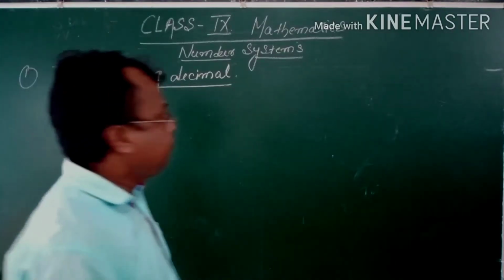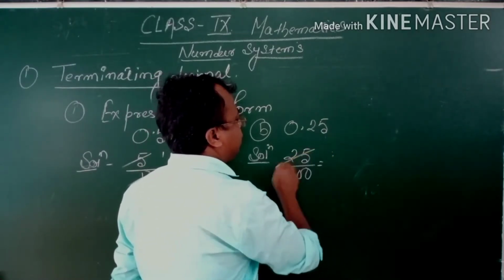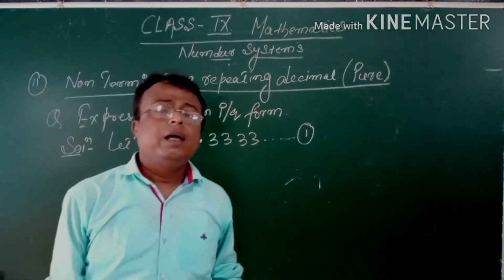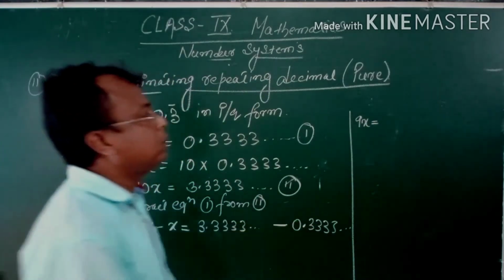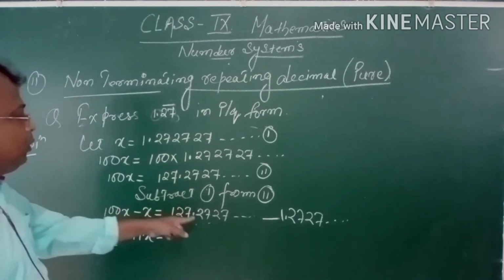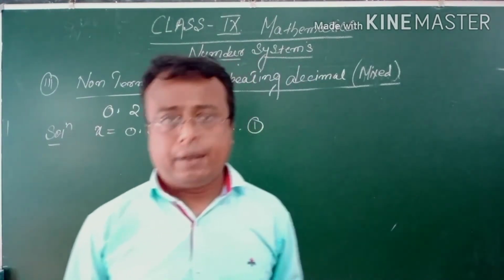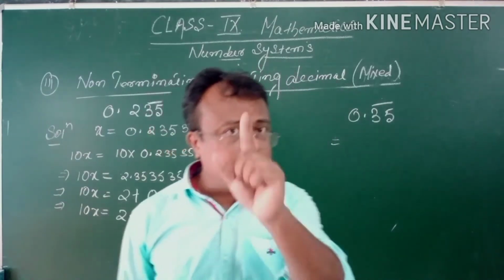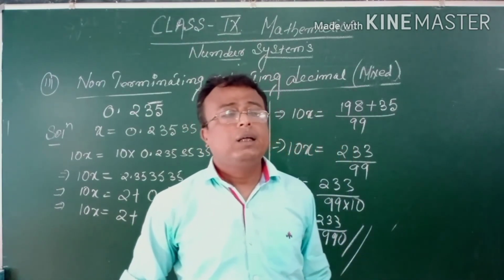Class - IX Mathematics , Number System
How to express decimal numbers in p/q form